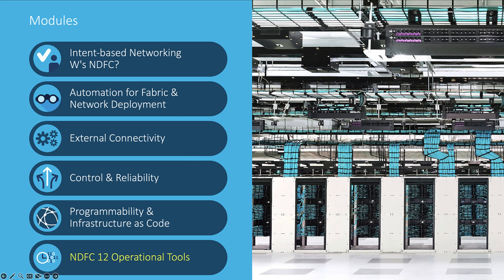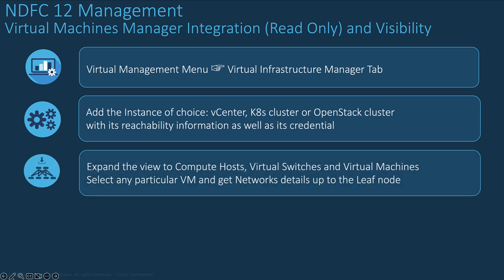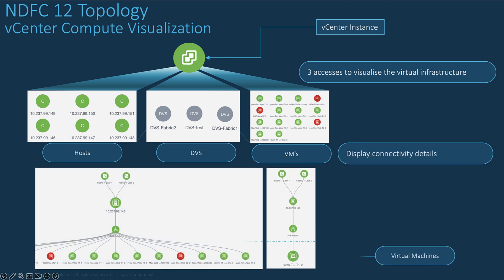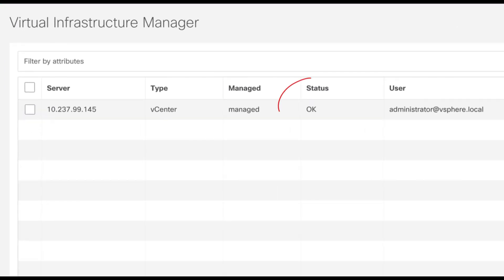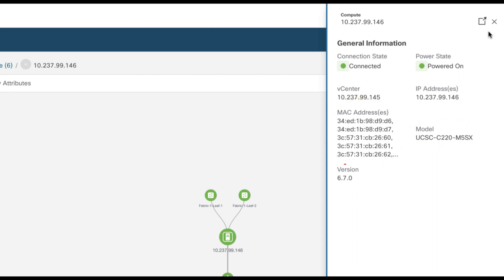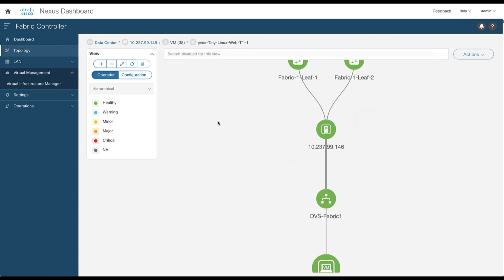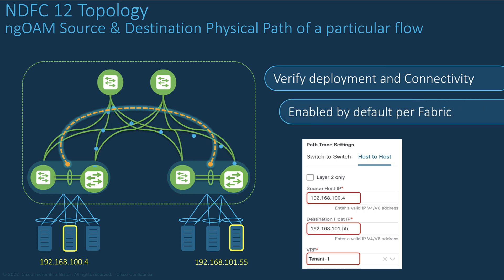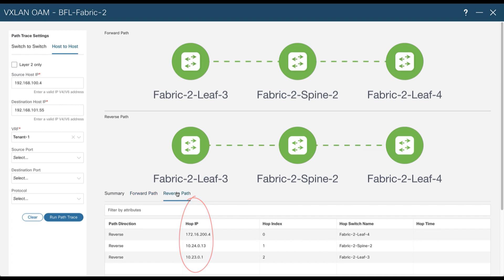NDFC 12 Module 6 Section 1 - Virtual Compute Nodes and ngOAM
Having a view and status of the virtual network connectivity is crucial for the daily operation. You can identify and localise the virtual machines from the distributed virtual switches up the leaf nodes.
You can monitor the health of the virtual machines, and containers and Pods. With NDFC 12, you can operate 3 types of virtual infrastructure, such as vCenter from VMware, Containers with Kubernetes cluster, or an OpenStack cluster.
This video focuses on the Virtual Machines from VMware vCenter.